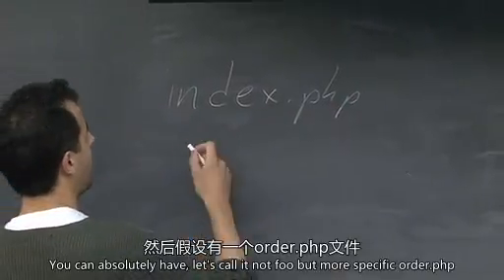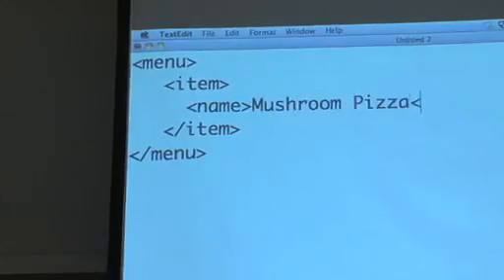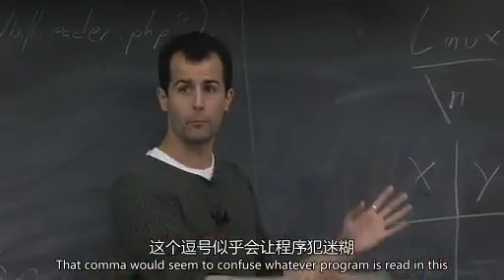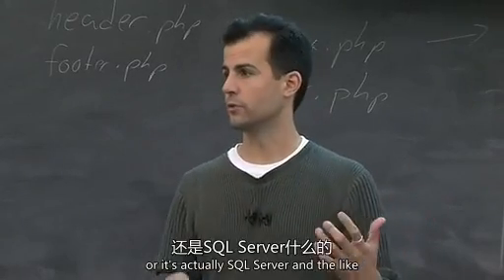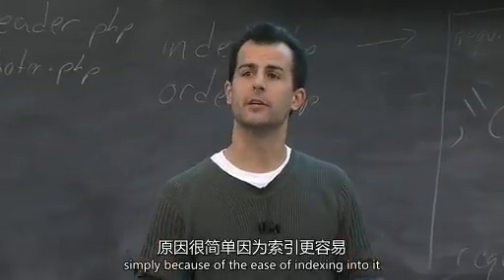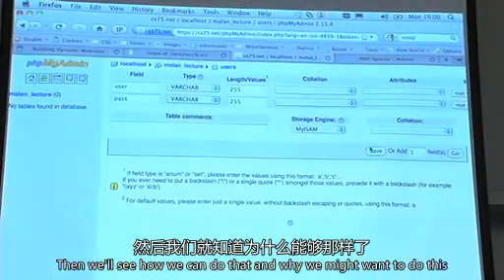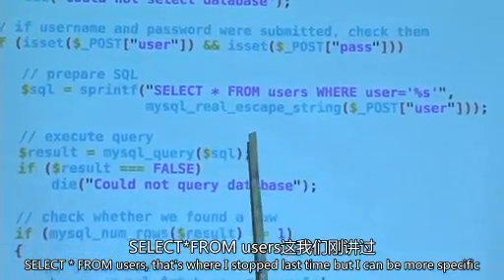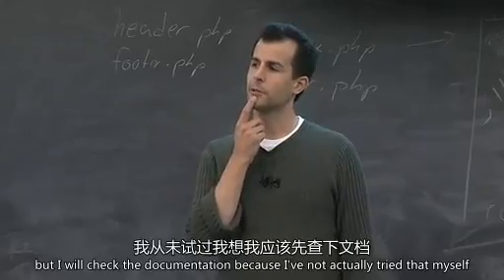第四讲 SQL 05 标清